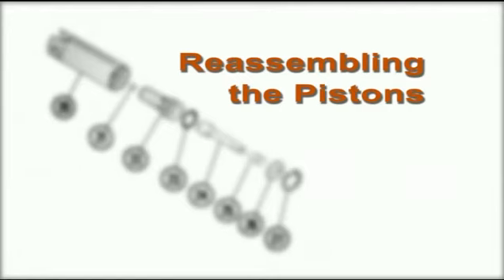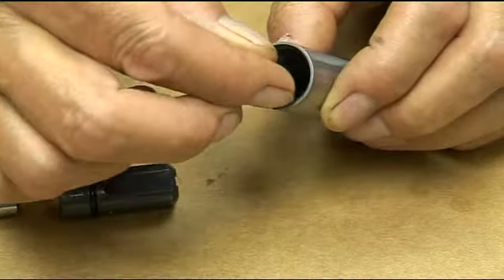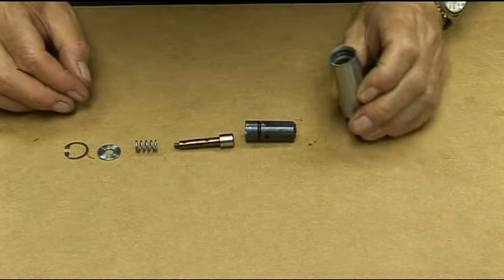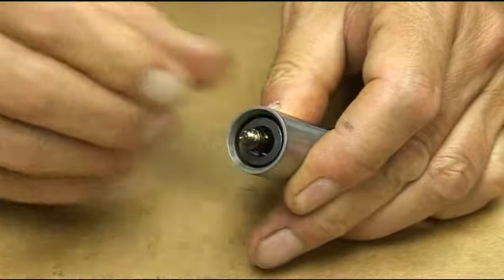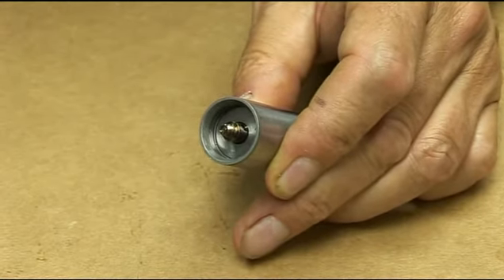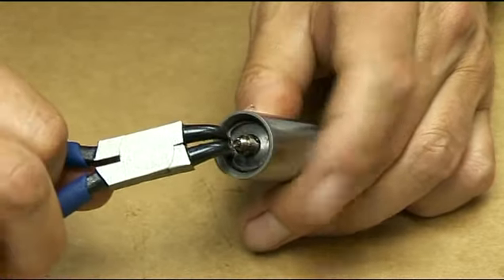Michael Smith Engineers Ltd - Reassembly of Pistons in Hydracell G03 Series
How to Reassemble the Pistons in a G03 Series Hydracell Pump.

The Hydra-Cell range of seal-less, high-pressure diaphragm pumps are available from the UK’s leading pump specialists, Michael Smith Engineers Ltd.

The simple, durable design of Hydra-Cell high pressure diaphragm pumps enable them to handle fluids that can destroy other pumps.  They are highly efficient, heavy-duty pumps for liquid transfer, metering and dosing, injection and spraying of the widest range of liquids.

Available with a choice of wetted materials, these positive displacement pumps give smooth, near pulse-free output accurately, reliably and repeatedly, they can handle corrosive, non-lubricating and abrasive liquids and slurries and can even run dry without damage.

The range covers flows between 0.4 to 170 l/min at maximum discharge pressures between 20 and 345 bar, depending on the model and materials of construction.